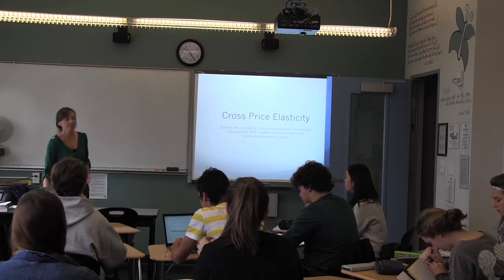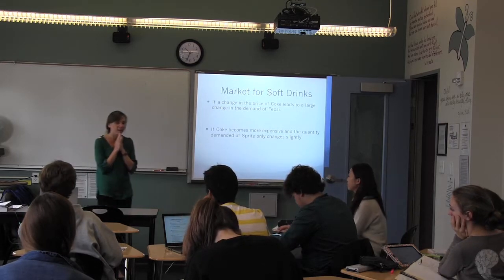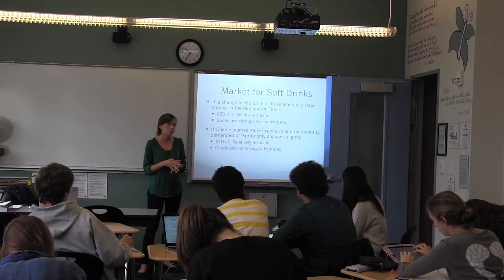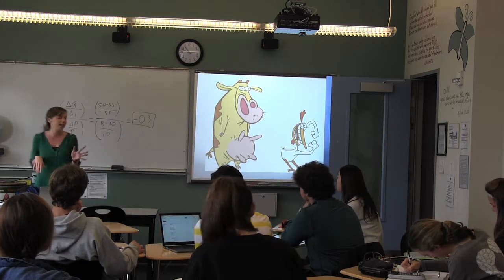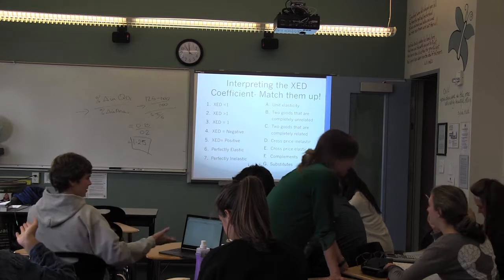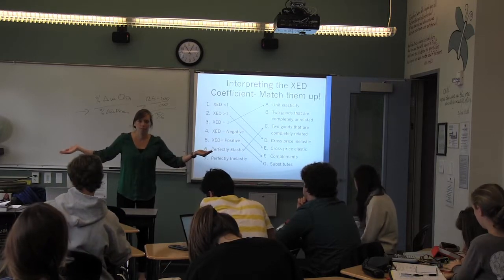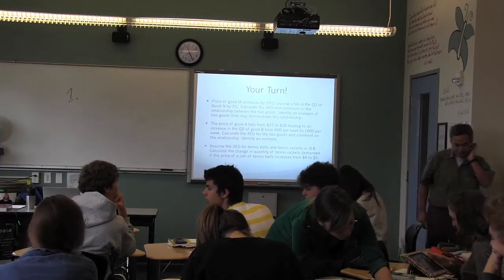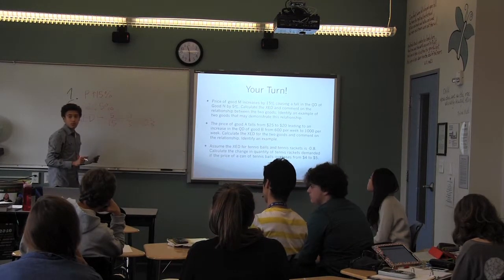Amanda Patterson PGCE Sunderland